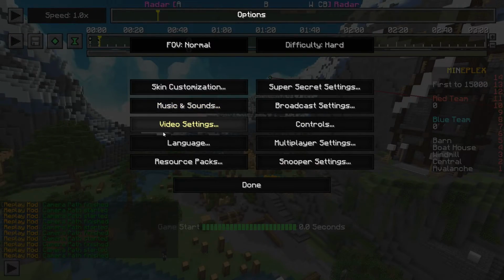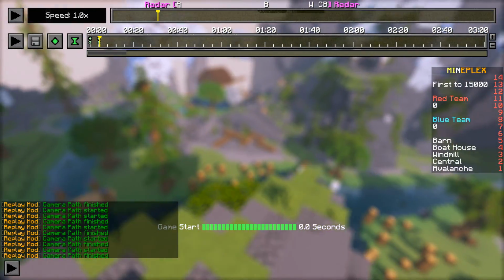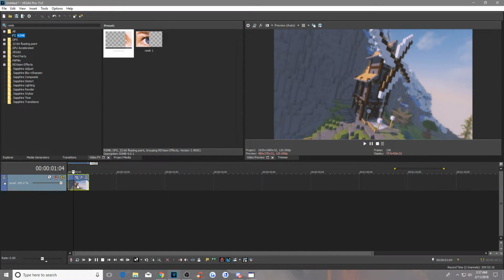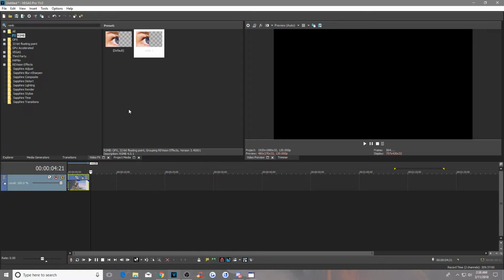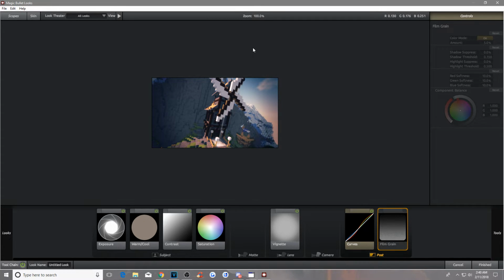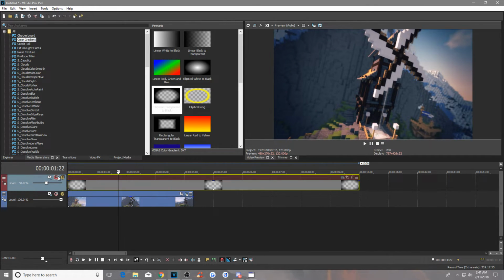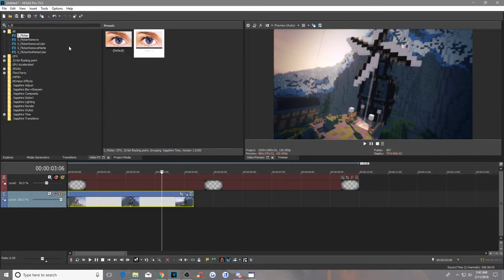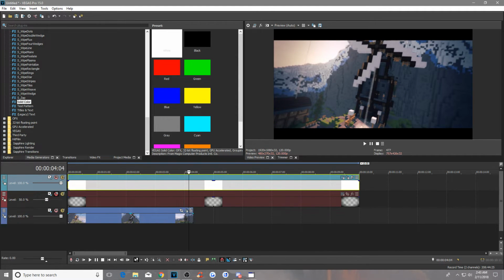Minecraft | Advanced Replay Cinematic Edit Tutorial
This is mostly directed towards MCL media but if you're interested in learning how to edit, hopefully this helps you!